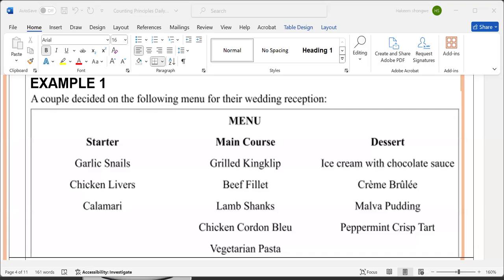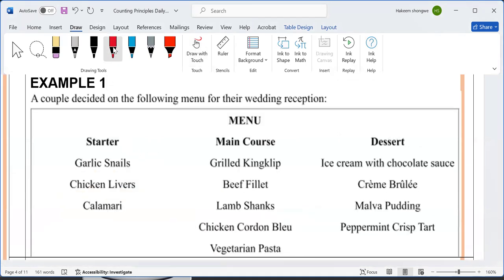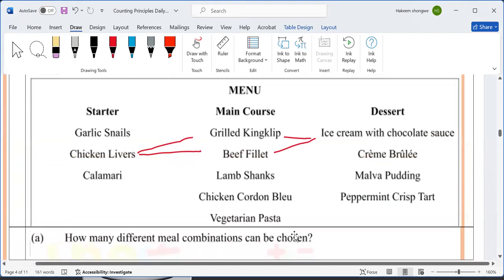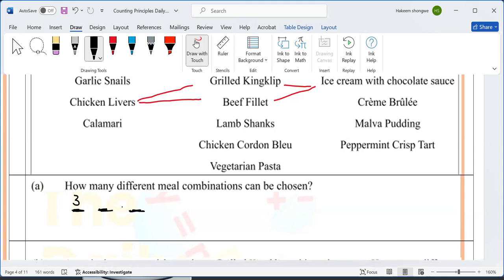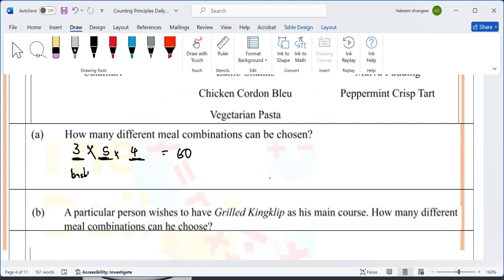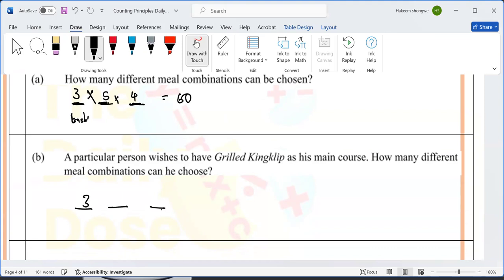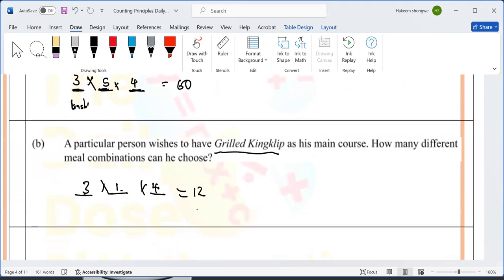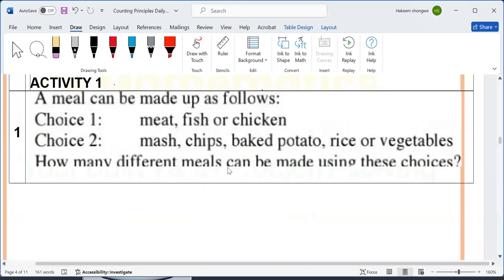Counting Principle: Meal Combinations | Part 1 (Gr 12)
Mastering Grade 12 probability by conquering the Fundamental Counting Principle! 🎲✨
Wozza Mathematicians! In this Part 1 daily math challenge, we dive into a classic exam-style scenario: calculating the total number of meal combinations for a wedding reception menu.
If a guest can choose from 3 starters, 5 main courses, and 4 desserts, exactly how many different 3-course meals can be created? We break down the logic behind the fundamental counting formula and show you how to easily calculate the total combinations (3 \times 5 \times 4 = 60). We also cover those tricky exam variations, like what happens when a guest insists on one specific main course (like the Grilled Kingklip) or decides to skip a course entirely!
This is a must-know foundation for the Probability section in CAPS Mathematics Paper 1.
📌 What we cover in this video:
 * Understanding the logic of the Fundamental Counting Principle.
 * Calculating total possible outcomes using n_1 \times n_2 \times n_3.
 * Adapting your calculation when specific restrictions are applied to a choice.
 * Exam-style problem-solving to secure your probability marks.
If this daily dose of mathematics helped you make sense of the counting principle, make sure to like, drop a comment if you have questions, and subscribe for more daily exam prep!